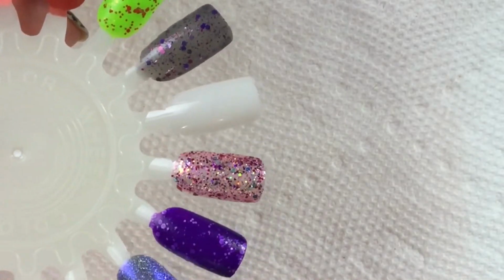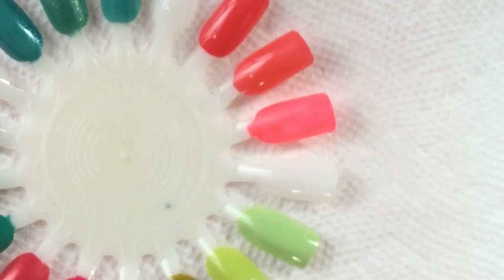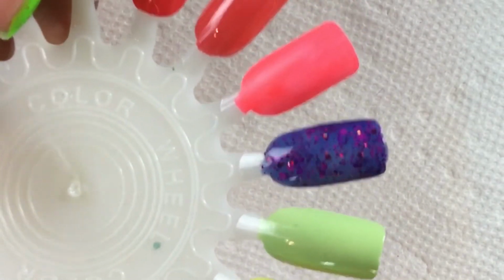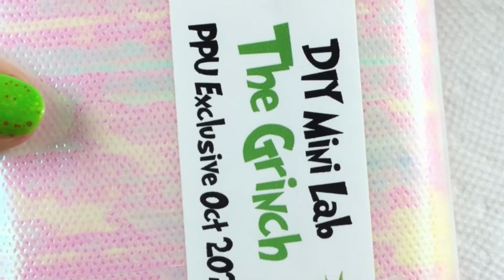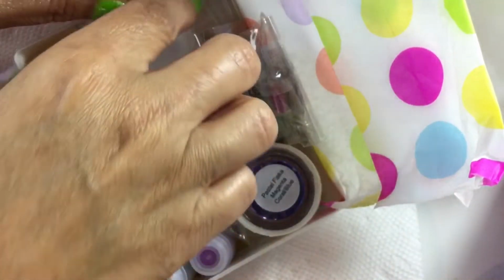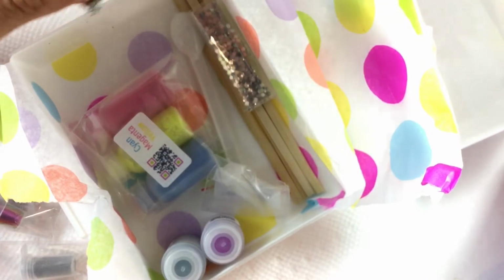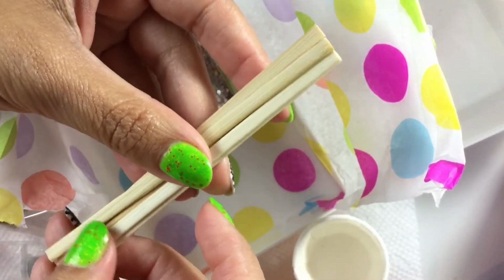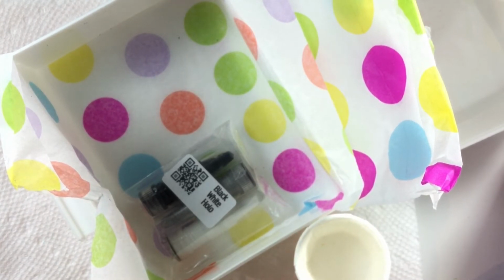October Polish Pickup Haul 2020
See all the stuff I got for October PPU!